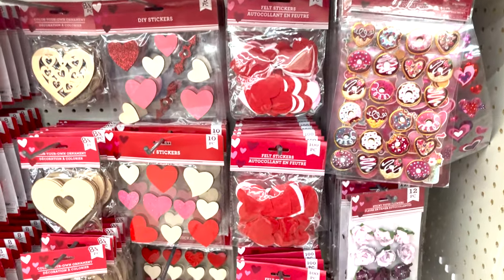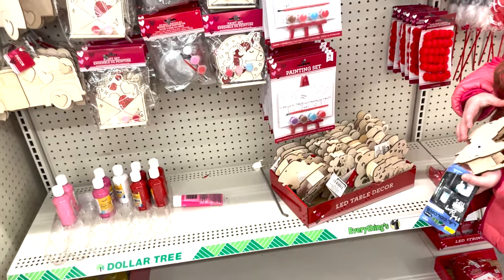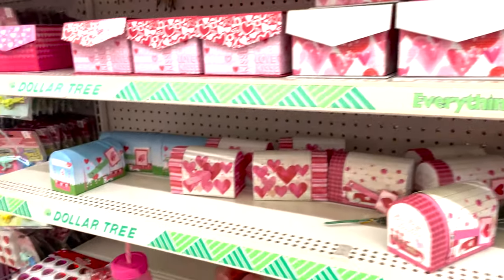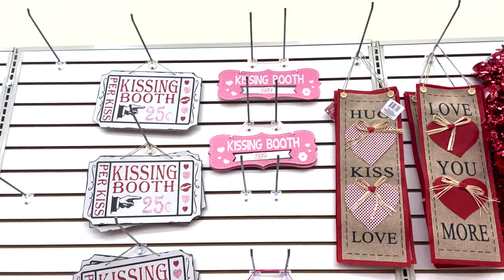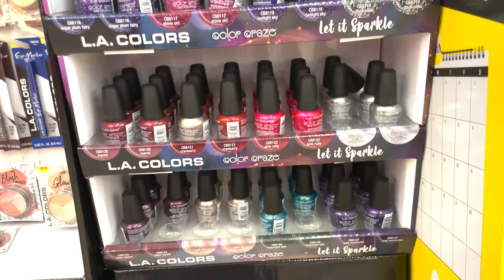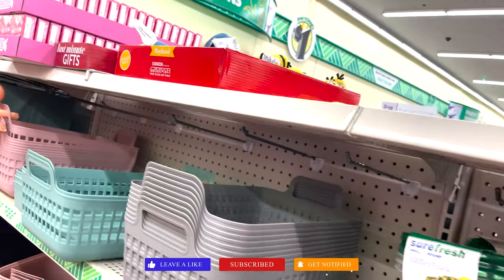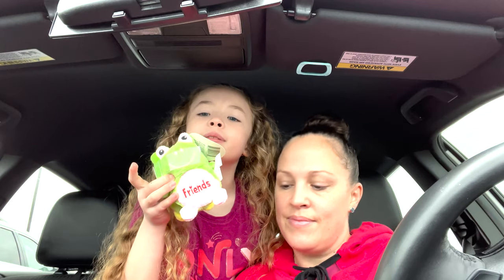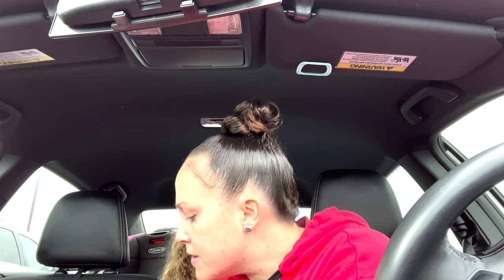DOLLAR TREE COME WITH ME